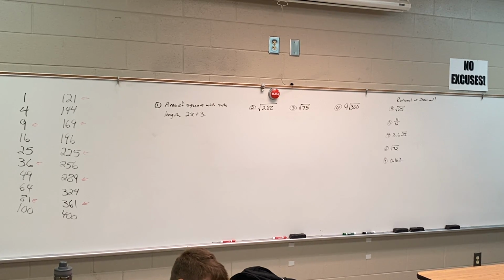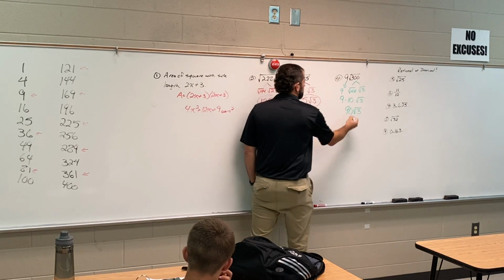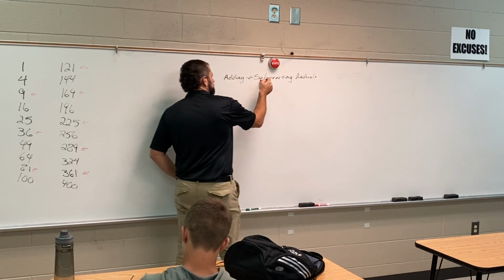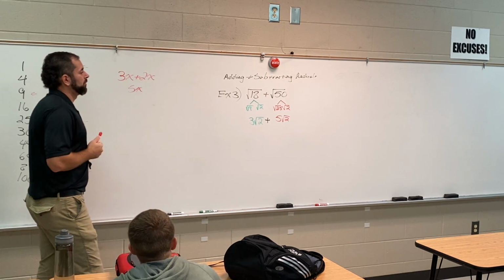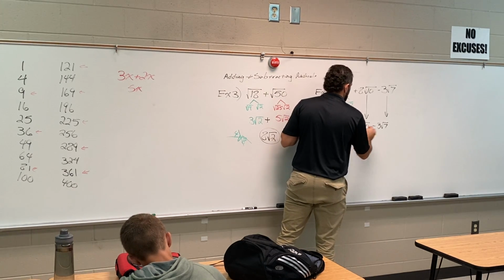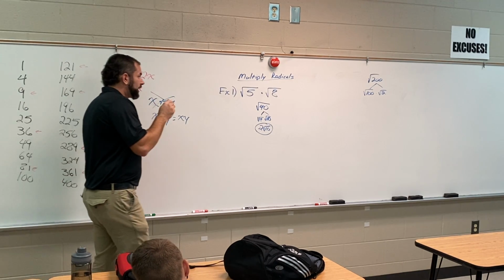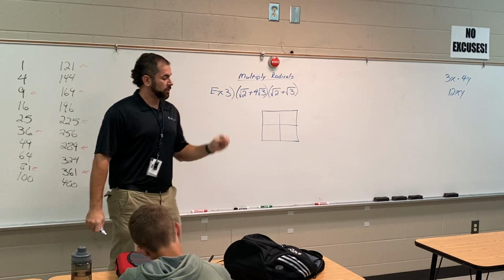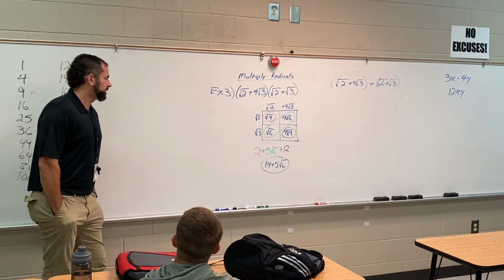9/8/2020 Add, Sub, Multiply Radicals